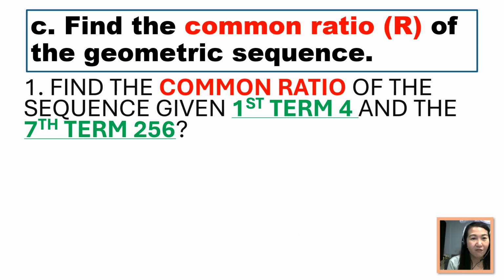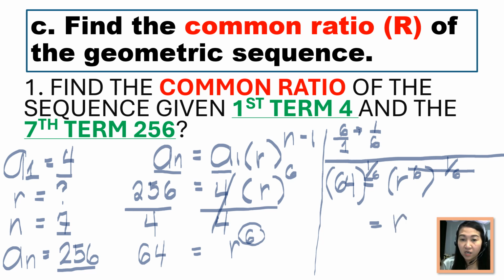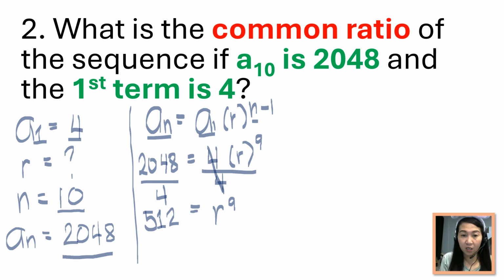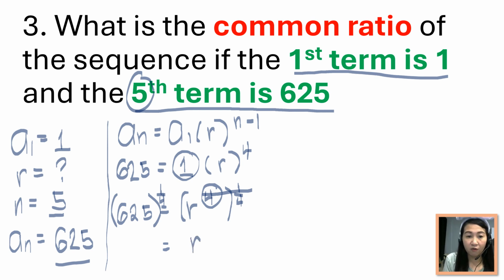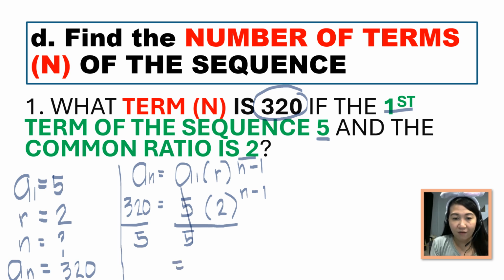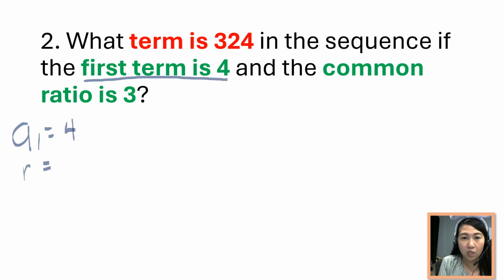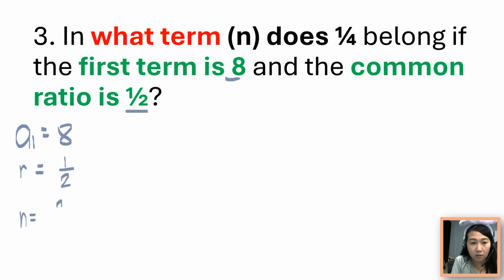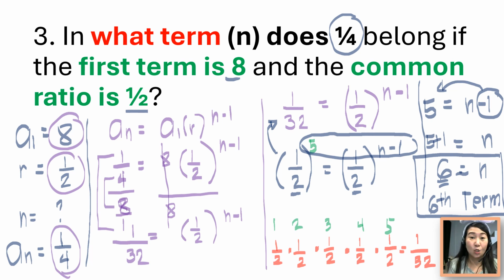MATH 10 Geometric Sequence - Finding the Value of Common Ratio (r) and Number/Position of Terms (n)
Geometric Sequence
✅Finding the Common Ratio (r) of the Sequence
✅Finding Number of Terms/ Position of the Term (n) of the Sequence